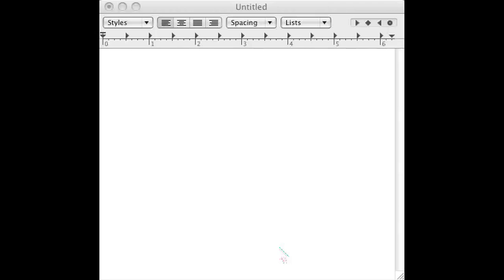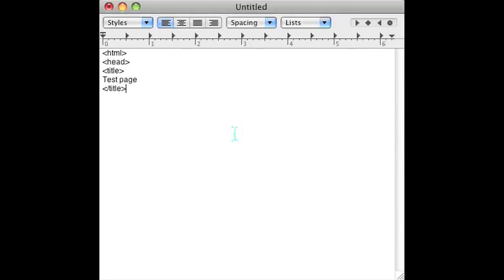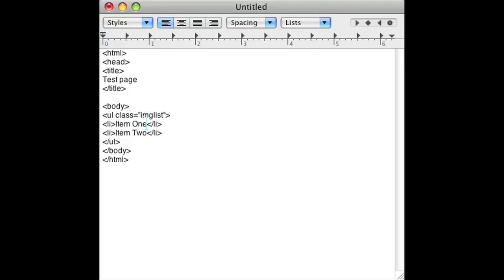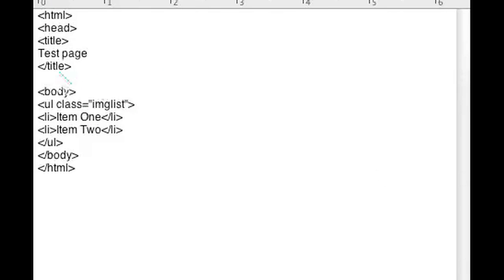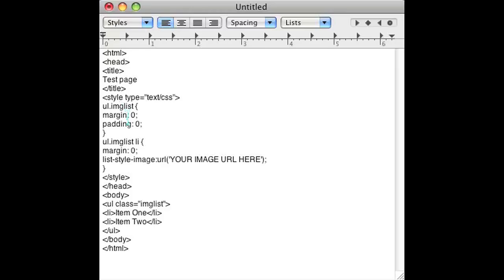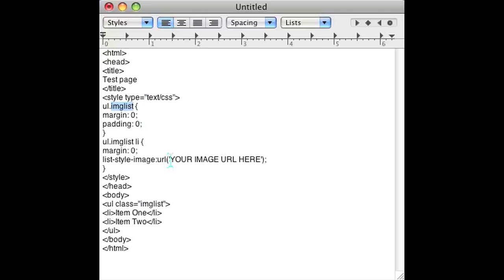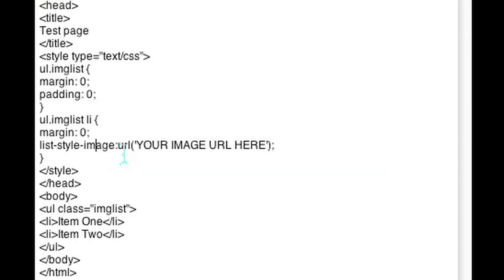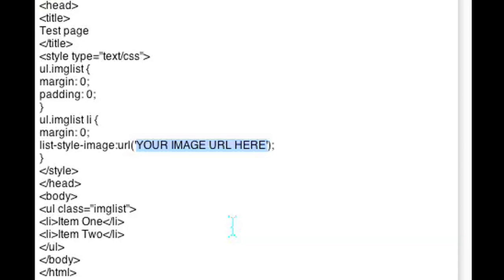How to Use Image in an Unordered List for Bullets With CSS in WordPress : Web Design & WordPress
Using an image in an unordered list on WordPress requires the use of both HTML and CSS. Use an image in an unordered list on WordPress with HTML and CSS with help from a programmer and web designer in this free video clip.